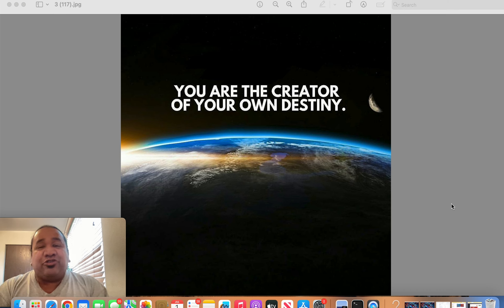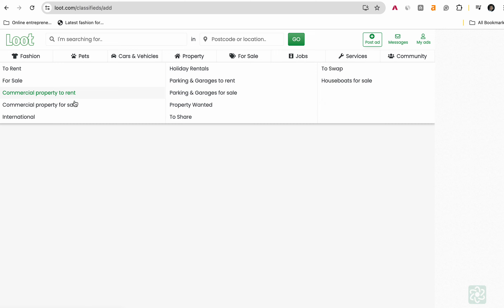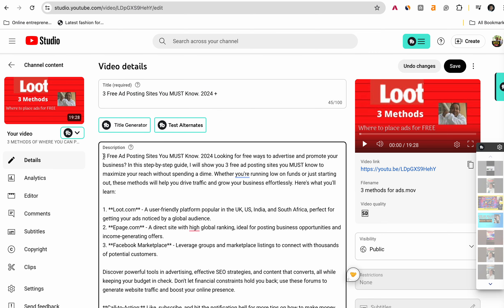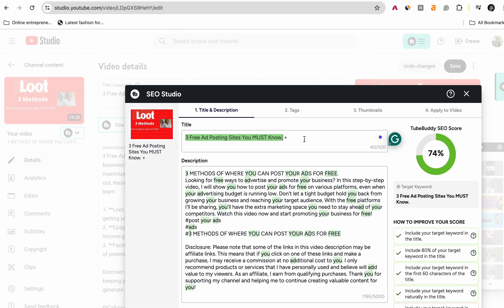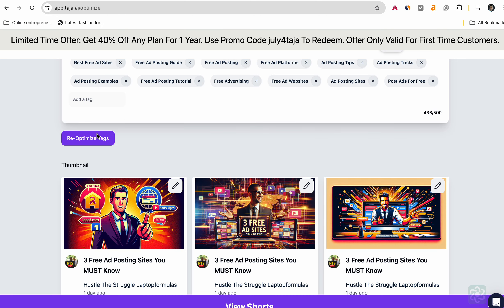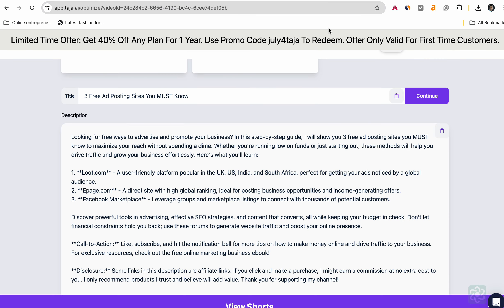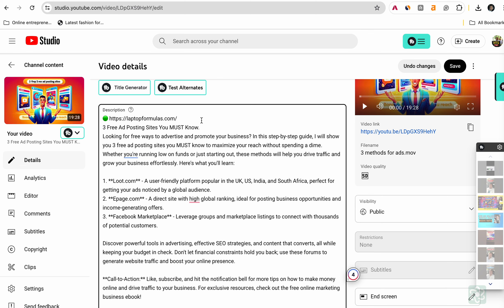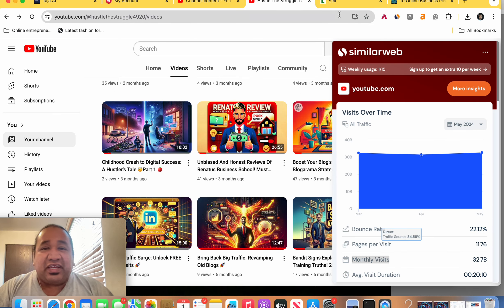How to grow your YouTube channel using AI in the battle for growth for 2024+ 🏆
How to grow your YouTube channel using AI in the battle for growth.
🌟 In this video, I'll show you how to grow your YouTube channel FAST with AI Tools 🚀. Over the past few months, I’ve been using two amazing AI software tools—TubeBuddy and Taja AI—that have transformed my channel, and I can't wait to share my findings with you!

Here’s what you’ll learn in this video:
1. **Make Money Online**: Learn how to leverage AI tools to drive more traffic and increase your revenue.
2. **Drive Traffic**: Discover effective strategies to boost your website traffic using AI.
3. **SEO Strategies**: Understand the power of SEO and how to optimize your content for better search visibility.
4. **Content That Converts**: Use AI to create engaging content that converts viewers into subscribers and customers.
5. **Powerful Tools in Advertising**: Explore how AI can enhance your advertising campaigns for maximum impact.

📈 Whether you're just starting out or looking to scale your channel, these tools will provide you with the edge you need in the competitive world of YouTube. I’ll walk you through my personal experience, showing how TubeBuddy and Taja AI can be used together for optimal results.

🔑 Keywords covered: forums, traffic generation, Tumblr.com, website traffic, swipe file, and advertising.

💬 Don’t miss out on these valuable insights that could dramatically change your YouTube game.

Join me on this journey to grow your YouTube channel and make money online with these incredible AI tools. Let's hustle the struggle together! 🌐💪

CHAPTERS:
00:00 - Intro
00:39 - How to Grow Your YouTube Channel Using AI
02:23 - How to Use Loot.com to Post Free Ads
04:58 - How to Use TubeBuddy to Get a 100/100 Viral Score
06:04 - How to Use TubeBuddy's Keyword Explorer
06:50 - How to Use TubeBuddy's Thumbnail Generator
07:28 - Like This Content? Hit the Like Button
08:04 - How to Use Taja AI to Get a 100/100 Viral Score
08:53 - How to Use Taja AI's Thumbnail Generator
09:50 - How to Use Taja AI's Keyword Explorer
10:32 - How to Use Taja AI's Description Generator
11:17 - How to Change Your Thumbnail on YouTube
12:08 - Get the Book
13:12 - Get Traffic
14:04 - It Takes Time
14:38 - Document Your Journey